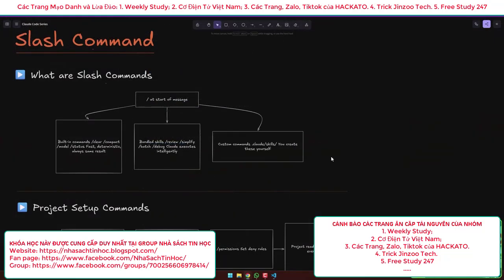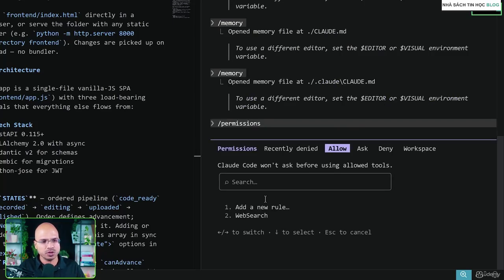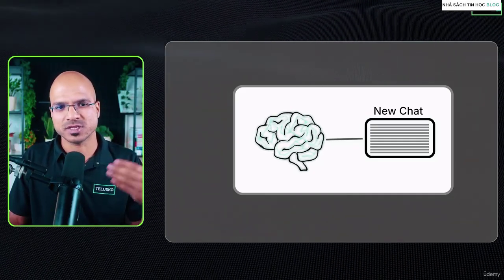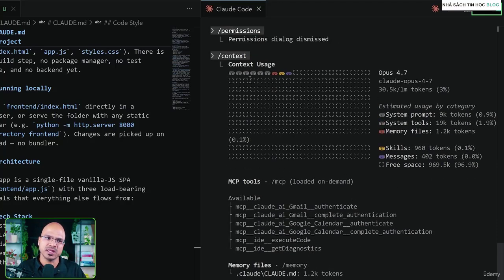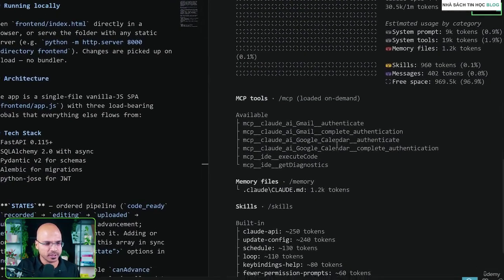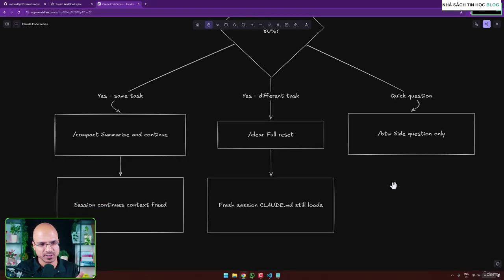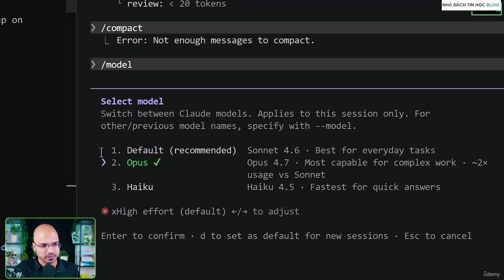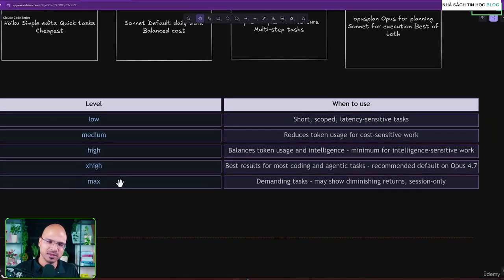14 Essential Slash Commands